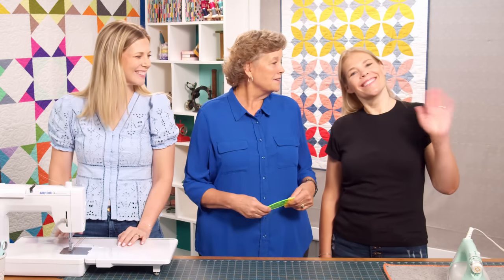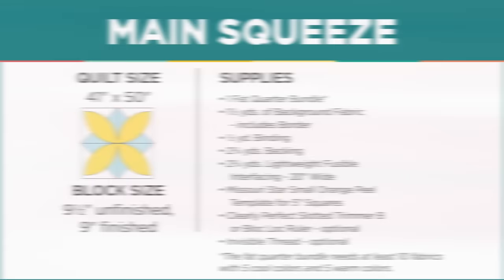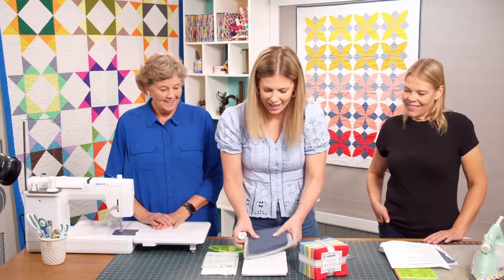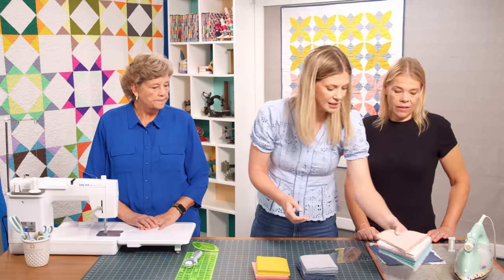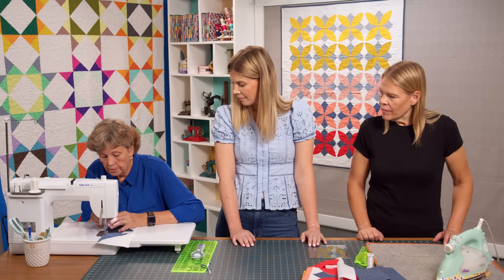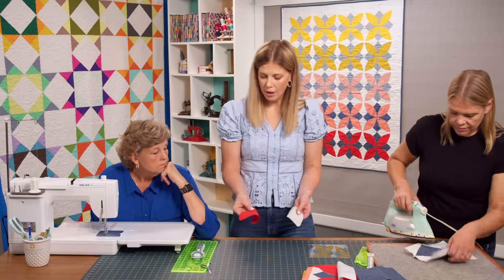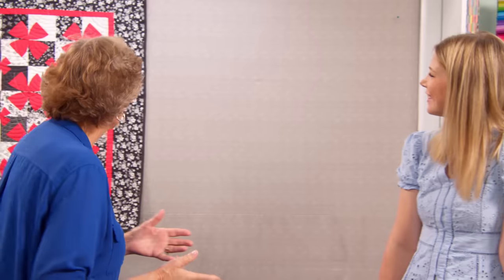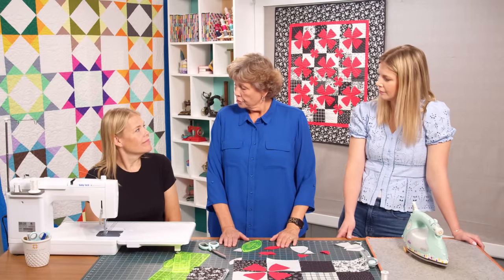Triple Play: How to Make 3 NEW Orange Peel Quilts - Free Quilting Tutorial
Triple Play is a favorite tradition here at Missouri Star Quilt Company. Once a month, Jenny, Misty, and Natalie each demonstrate their own unique spin on a favorite block, technique, or template. In this episode, the talented Doan ladies show off three fabulous new quilt patterns made with the Orange Peel template.

Misty's Main Squeeze quilt is made with a fat quarter bundle from the Essex Springtime collection by Robert Kaufman. She starts with a set of easy square-in-a-square blocks, trimming each one with her trusty Bloc Loc ruler. Then it's time to add the Orange Peel applique.

Jenny’s little Poppy Patch quilt is made with just one charm pack. Her fabric is Black Tie 5" Stackers by Dani Mogstad for Riley Blake and Robert Kaufman's 2023 Kona Cotton Color of the Year, a pretty red called Crush. This pattern features dainty Orange Peel flowers in two different sizes.

And Natalie's String of Pearls quilt combines easy half-square triangles and tiny, criss-crossing Orange Peels. She uses the mini Orange Peel template, Missouri Star Sew Light Fusible Adhesive, and precut layer cake squares by Robert Kaufman.